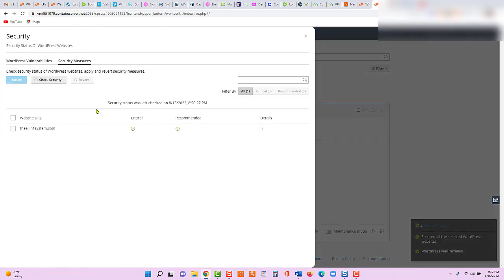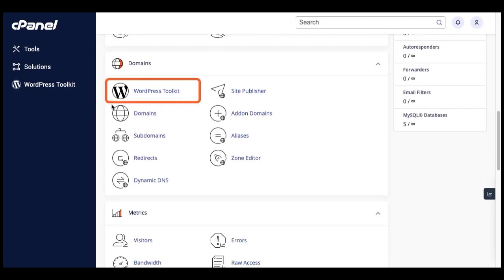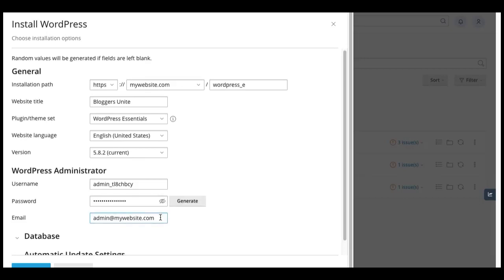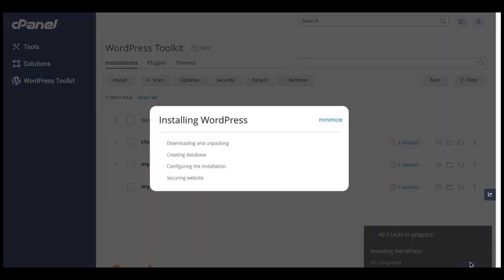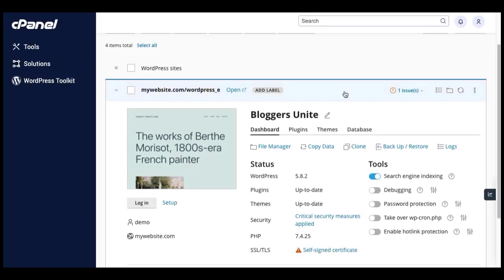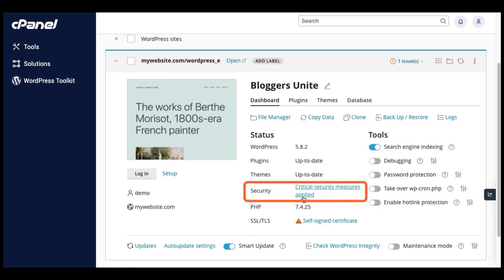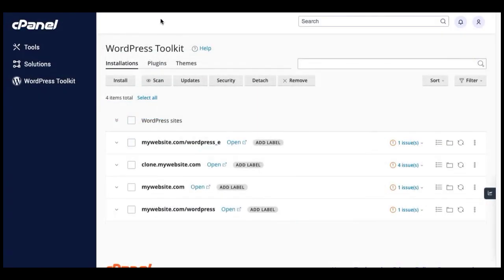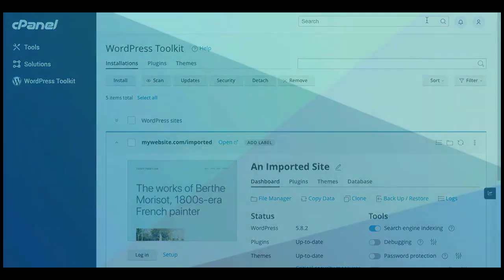😎How to Install Wordpress via CPanel Wordpress Toolkit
– visit us here for more info.
In this video tutorial we demonstrate how to install wordpress via cpanel wordpress toolkit.  Be sure to add the security layers using the wordpress toolkit. Our ALLIN1 System uses wordpress for our website.  Wordpress is available when we order our Contabo VPS server with CPanel.  You can see the ALLIN1 System step by step setup guide below.

5:40 - security setup timestamp

Another integral part of ‘theallin1system’ is   Mailster email marketing wordpress plugin.  Mailster is available at codecanyon.net for approximately $89 one-time.  There are no monthly costs with Mailster.  You can visit the Mailster website at mailster.co.

➡️Theallin1system.com gives total email marketing control.  The step by step setup of this system is as follows:
Step 1 – Your Domain name.  Set your IP address including www after your get your IP VPS server in step 2 below.
Step 2 – get your VPS server with Contabo.  Make sure you add cpanel.  Watch your email for your login information for whm/cpanel.
Step 4 – add dns records at domain host.  Spf, dkim, mx, dmarc and reverse dns.  Get 10/10 sending score at mail-tester.com
Step 5 – add wordpress in cpanel via wordpress toolkit;
Step 6 – add free ssl certificate  to your wordpress web site via whm
Step 7 – Add Elementor PRO wordpress plugin and page builder
Step 8 – Add Mailster email marketing wordpress plugin
Step 9 – add theme in wordpress –
Step 10 – add menus, pages, set front page in Mailster.
Step 11 – design newsletter and set form in Mailster. Add 1st email
After being shut down on 3 separate occasions by email marketing providers Aweber, GetResponse and SendGrid I created this system.

➡️Chris Ford
Jacksonville FL

➡️🤣Training videos:
1 - Mailster how to add an autoresponder message
2 - Contabo VPS Server tour
3 - How to purchase Mailster & add delivery server
4 Mailster Price Review vs Aweber, GetResponse, SendGrid
5 - Elementor PRO Flip Box Widget Live Demo
6 - What is Cpanel and how do we use it in our system?
7 - How to point your Namecheap domain name to your IP address.
8 - How to install wordpress via cpanel wordpress toolkit